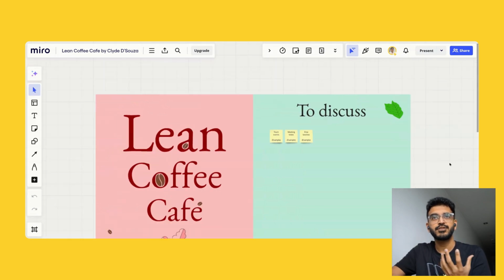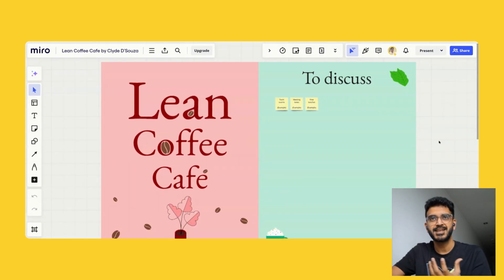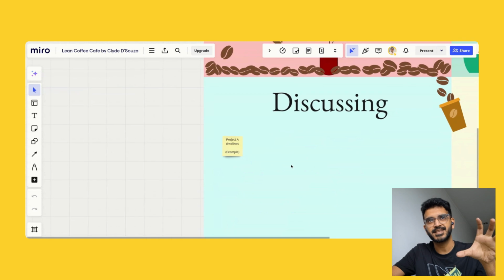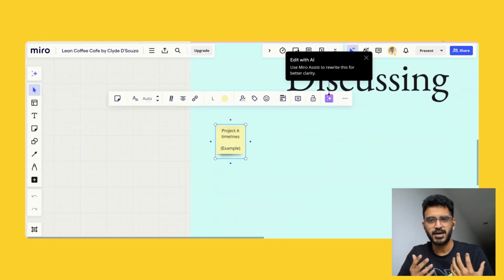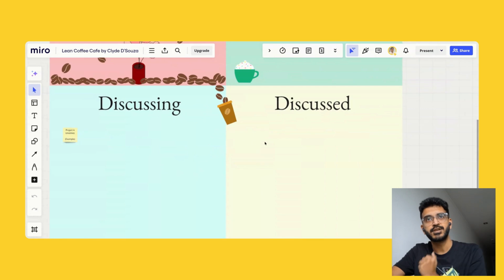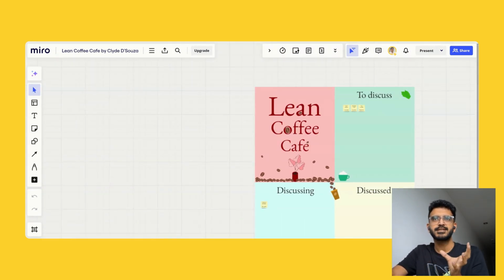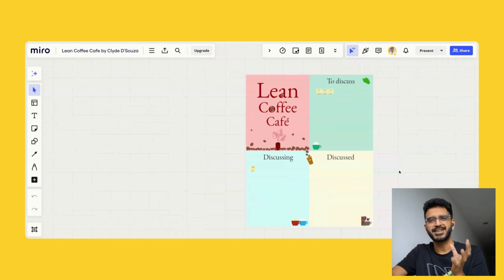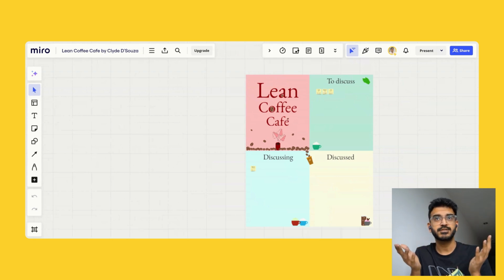Lean Coffee Cafe – Miroverse – Miro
Welcome to the Lean Coffee Cafe! Today, we have a caffeine-infused three-course menu. We start with items to discuss, then we'll proceed to items we're currently discussing, and finally, items that we've discussed. ☕